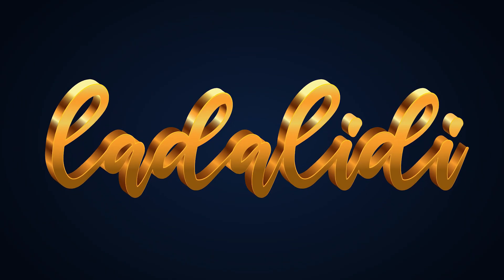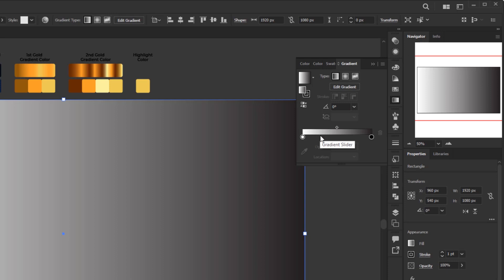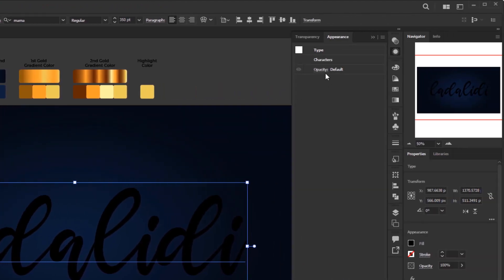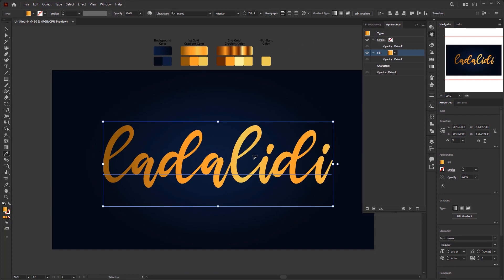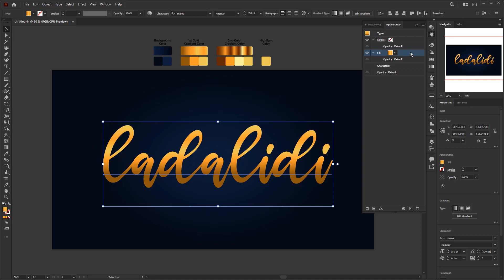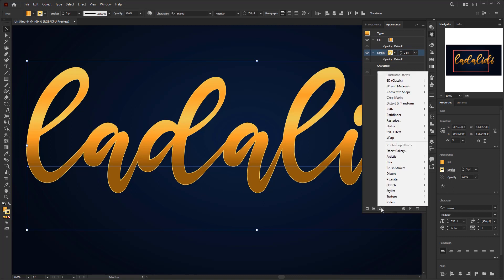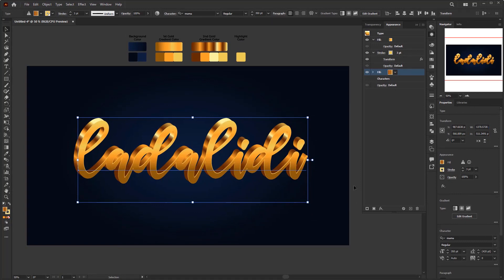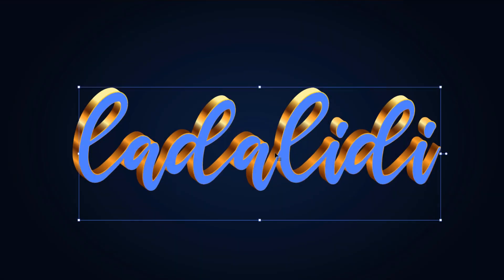Create Editable Golden Text Effect | Adobe Illustrator Tutorial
And this is the eighth video but this time it's a little different from the previous editable vector text effect tutorial but still with the same technique with a different style.

How to Create Editable Retro 3d Text Effect and How To Use Appearance Panel in Adobe Illustrator

00:00 Opening
01:23 Create the Background
02:31 Create the Text
03:29 Create the First Layer as the Golden Surface
05:37 Create the Highlight
07:11 Create 3d dimensional Effect